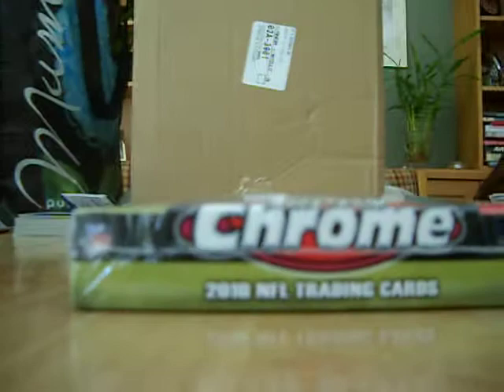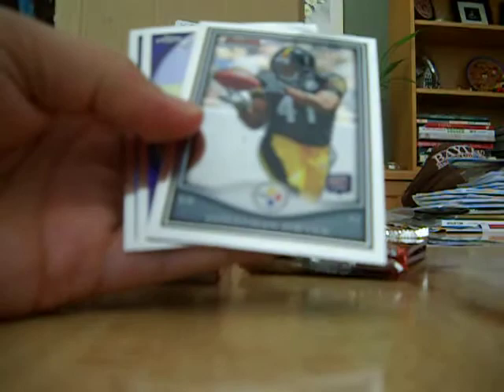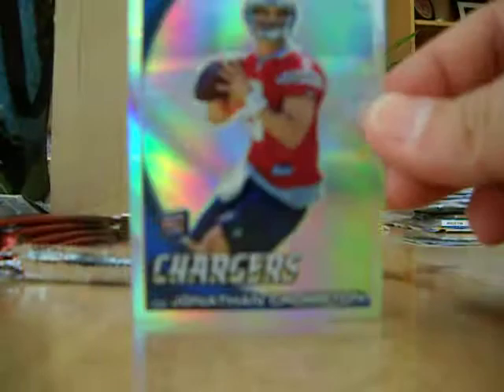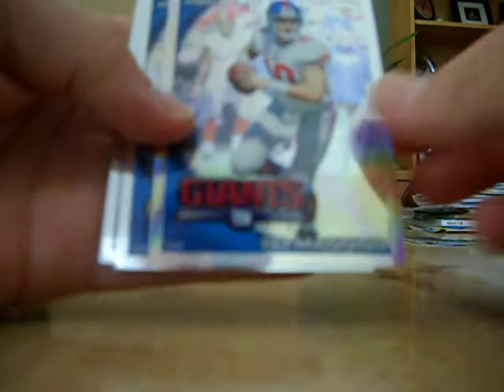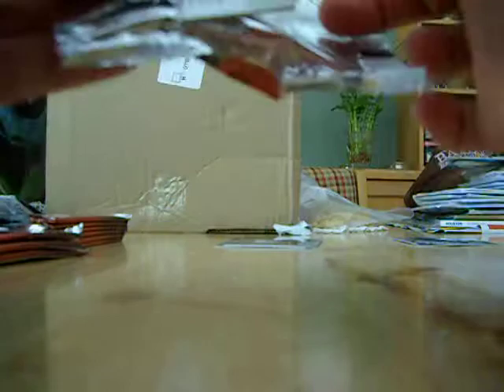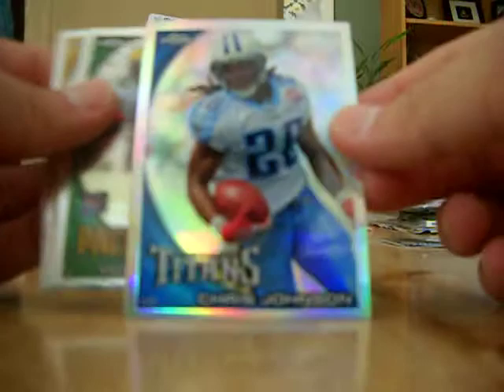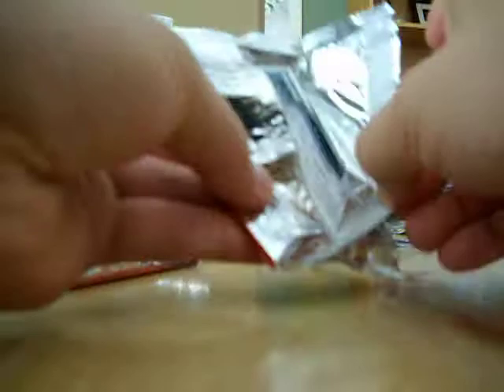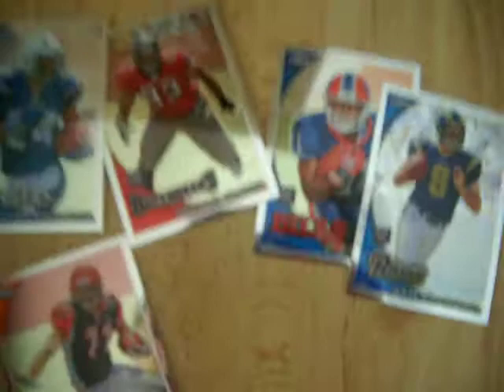BustingPacks.com : 2010 Topps Chrome Football Box Break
for the full review!